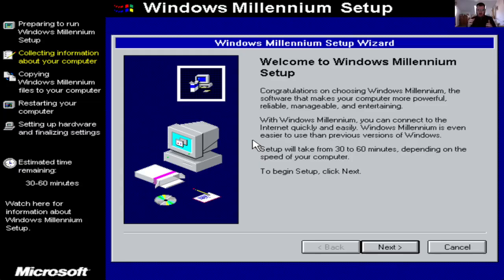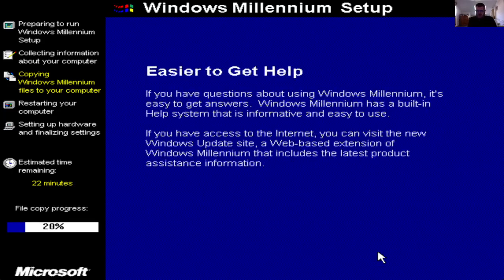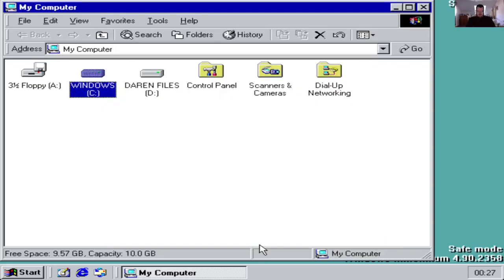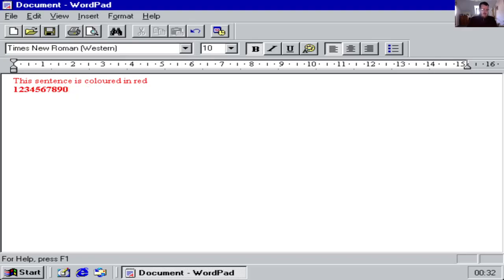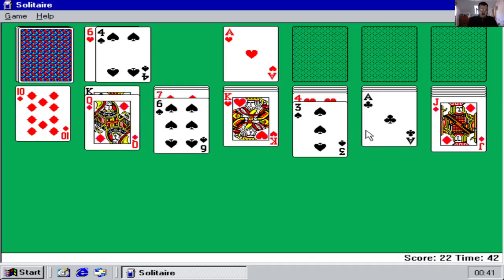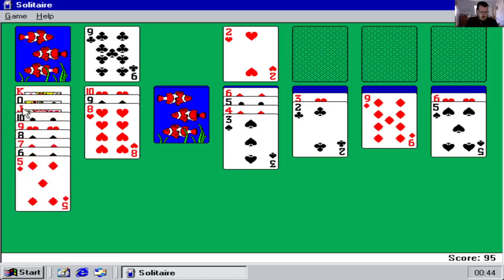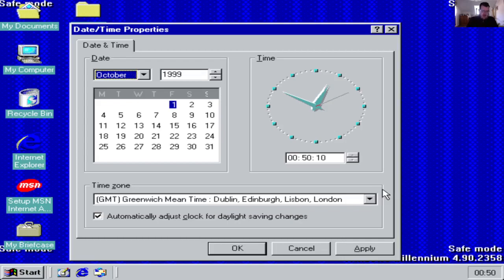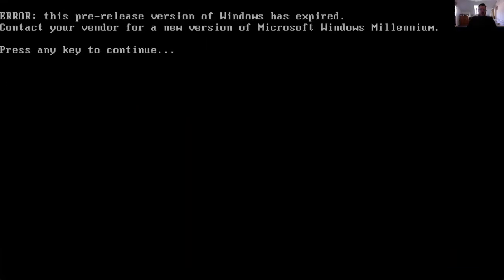Testing Windows ME, Build 2358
In this computing video, I test a beta of Microsoft Windows ME, and explore the thrills and spills of build 2358. Be prepared for the crash of a lifetime